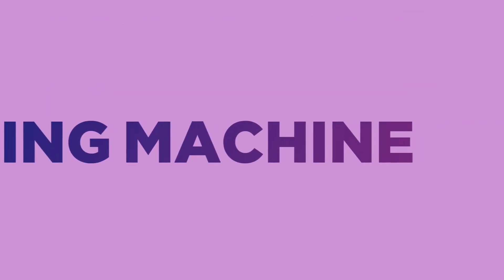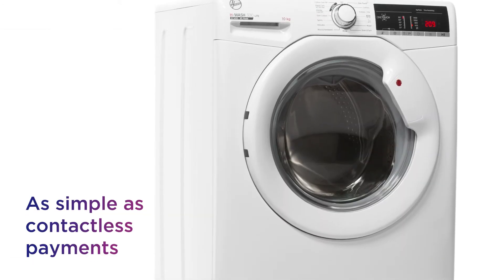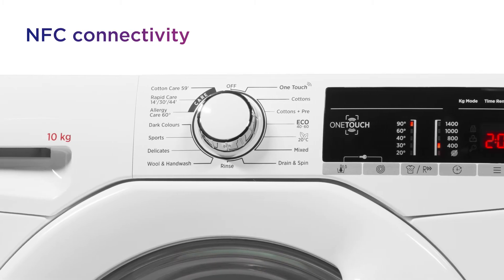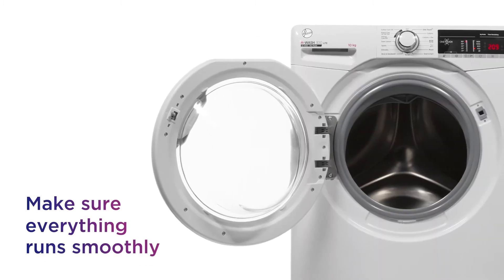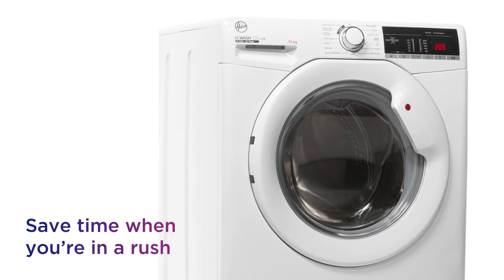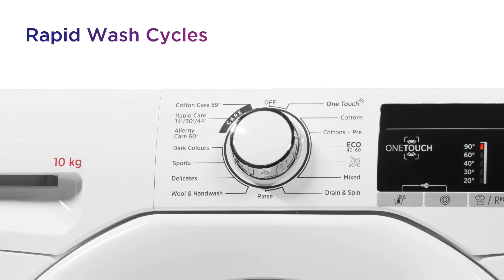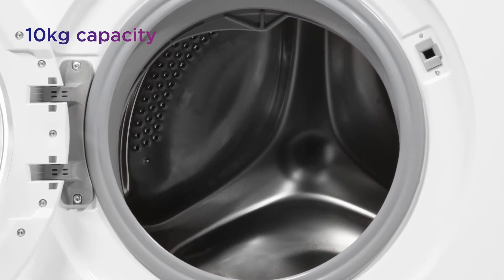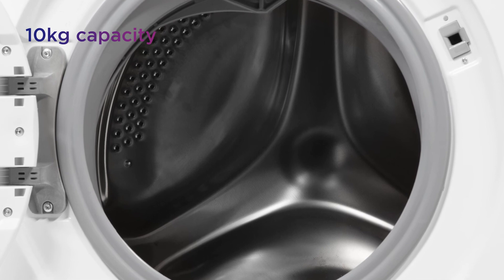Hoover H-Wash 10 kg 1400 Spin Washing Machine - White | Product Overview | Currys PC World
SHOP the Hoover H-Wash 300 H3W410TE NFC 10 kg 1400 Spin Washing Machine - White

Learn more about the Hoover H-Wash 300 H3W410TE NFC 10 kg 1400 Spin Washing Machine - White.